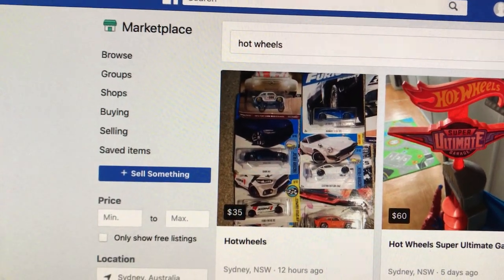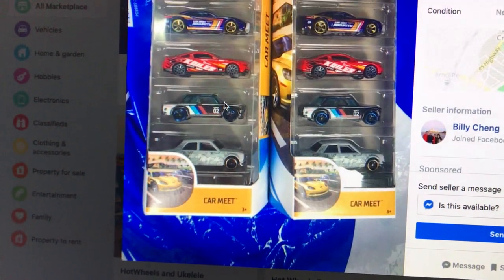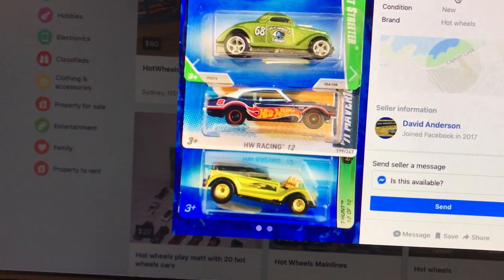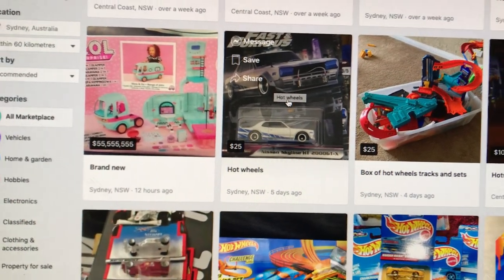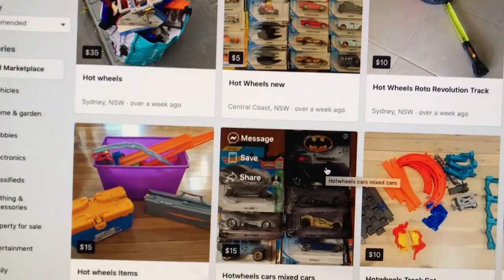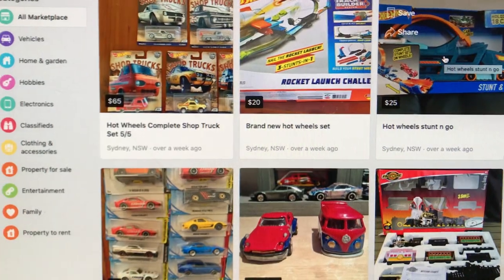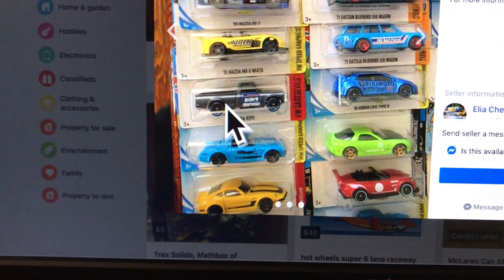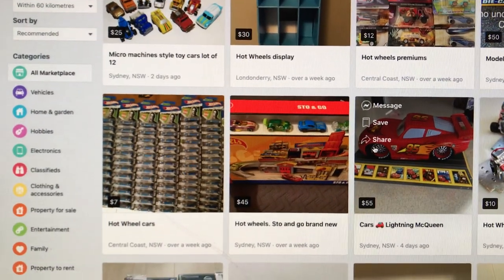Diecast Hunt Facebook Market Place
Welcome to Hot Cat Track and Mount Western Raceway

Shot on my iphone.

**Gear**
FCPX
3DBotMaker Start Gate